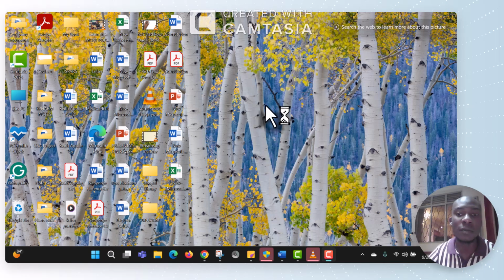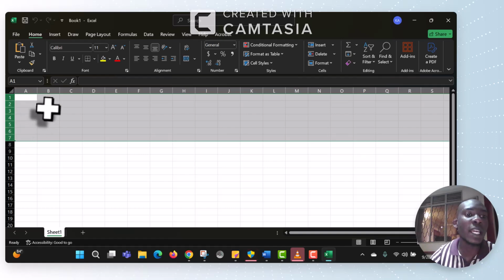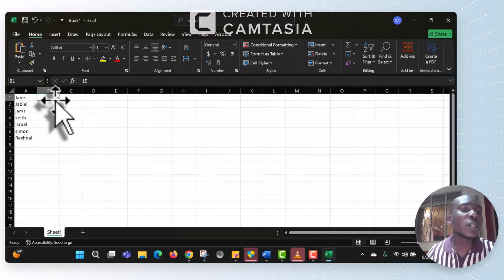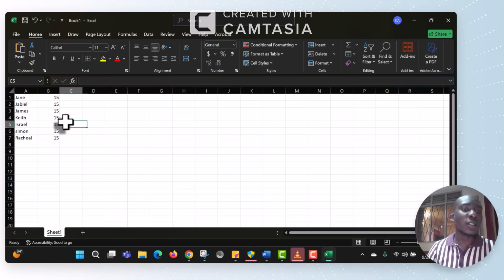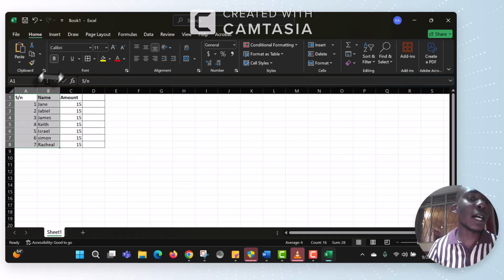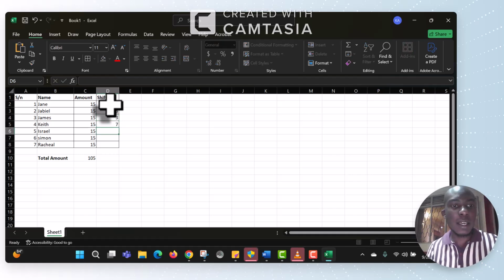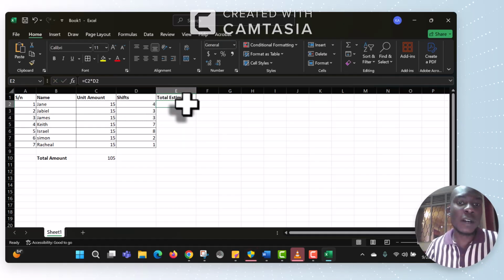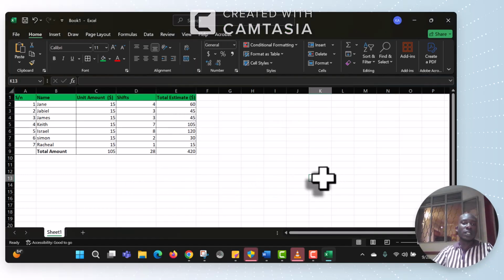Create Excel Spreadsheet in 3 Minutes like a Pro, Formulars , Sum , Quick editings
Here, in will be teaching how to create Excel, Input figures, save time while editing and use formulas.
(Sum, Product, making corrections etc )